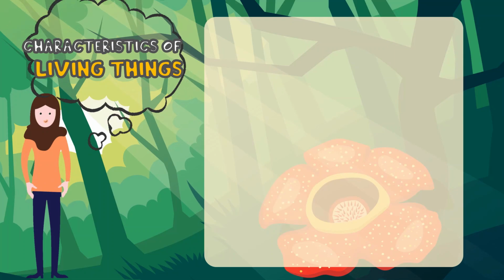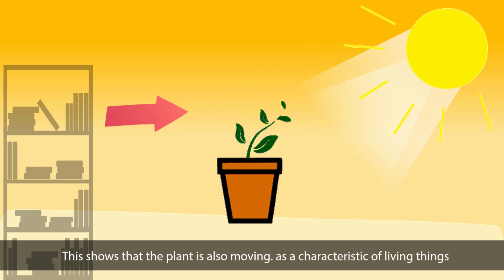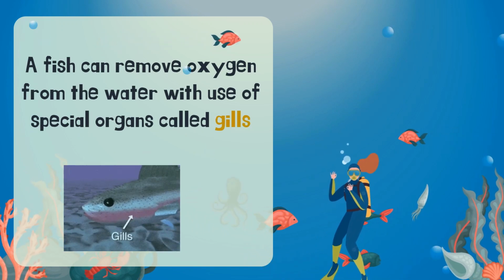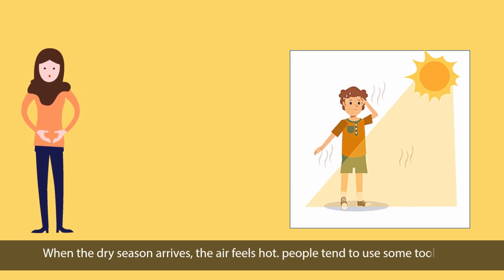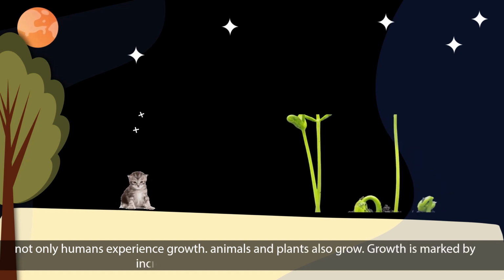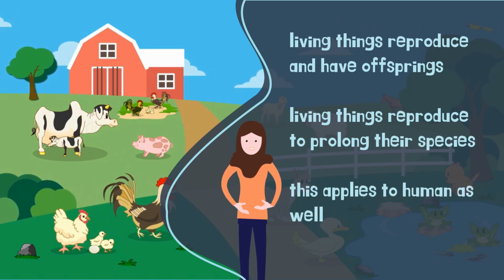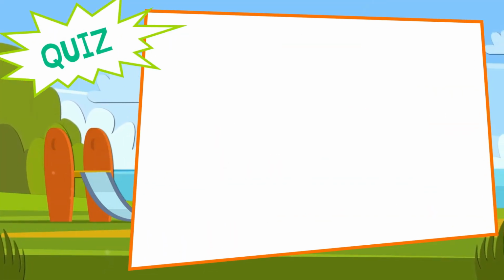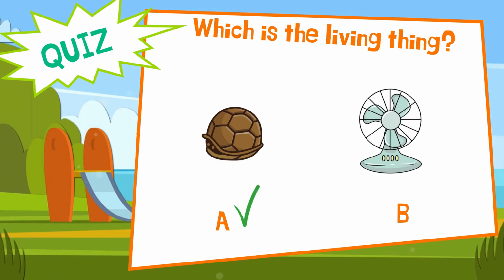Characteristics of Living Things- Ciri ciri makhluk hidup untuk anak anak